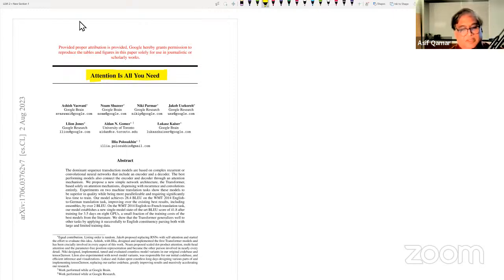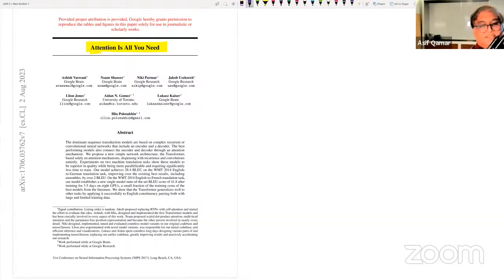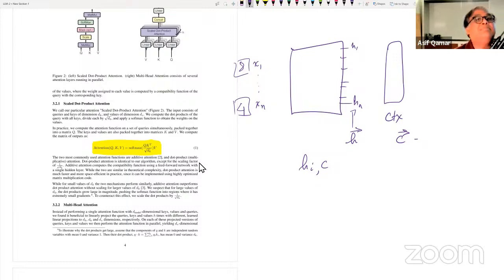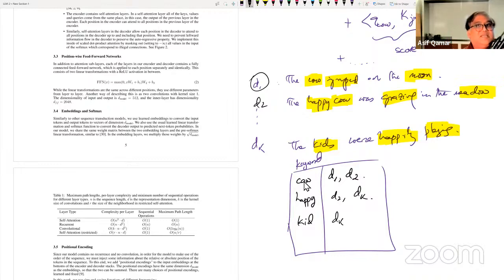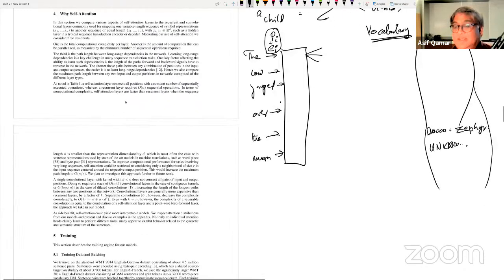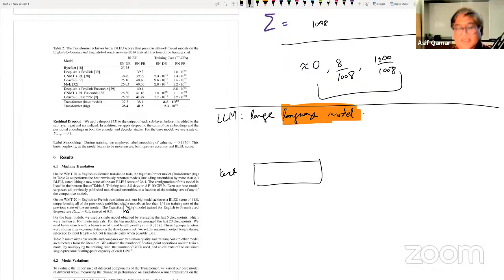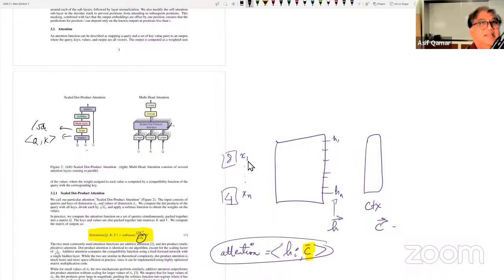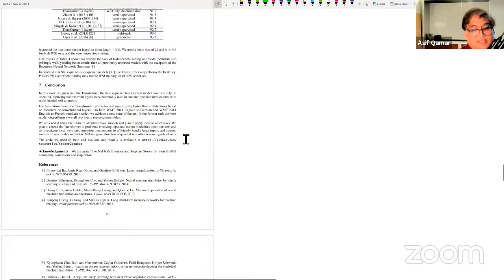Attention paper reading